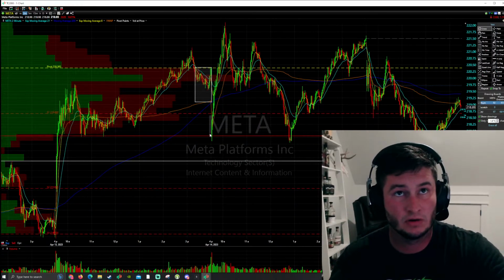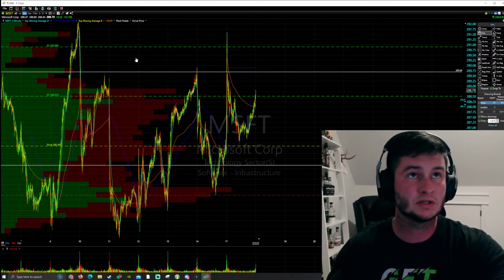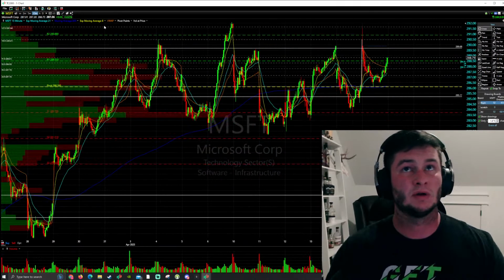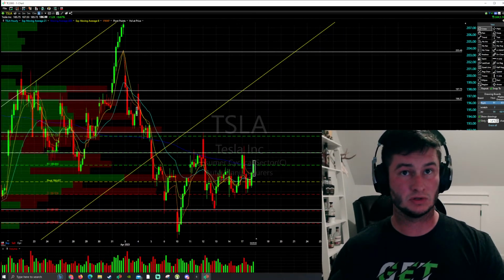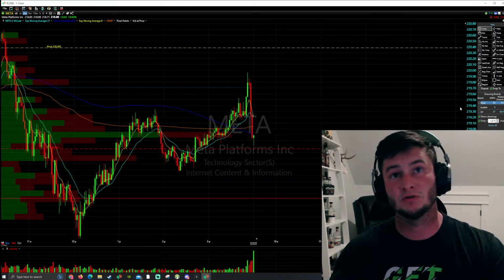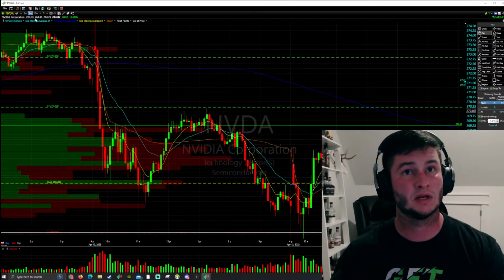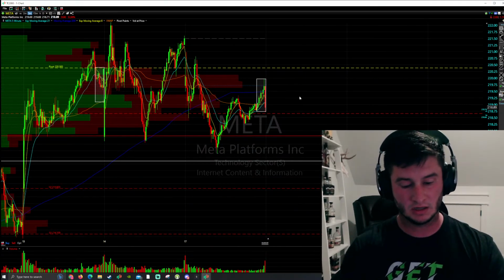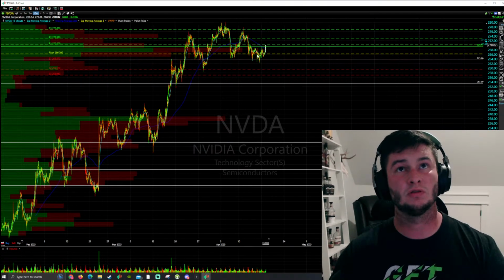Intro to Day Trading part 5 - Evening Prep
I'll go over what I look for at night to get ready for the next day.

T3 NewsBeat lives VTF room: